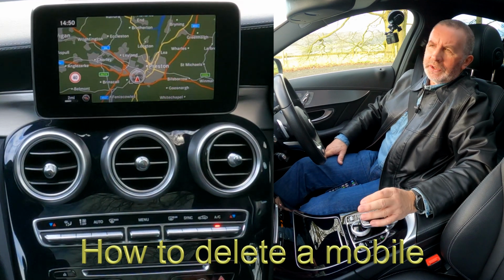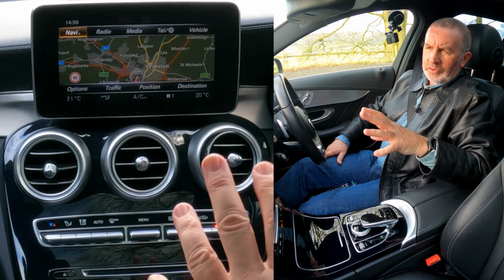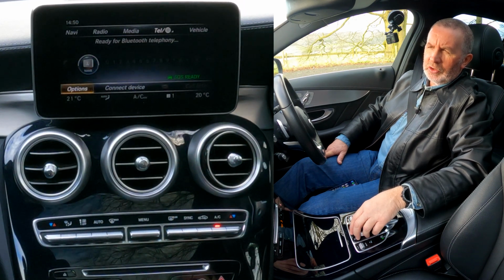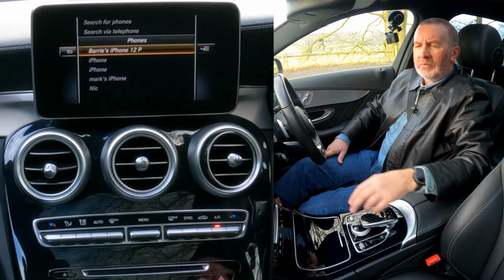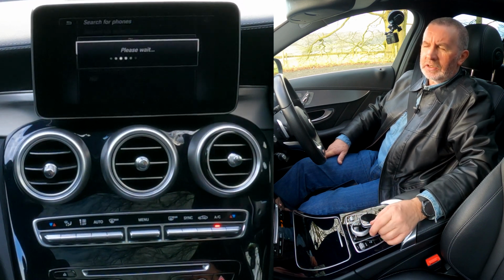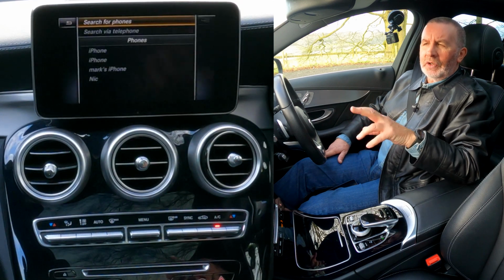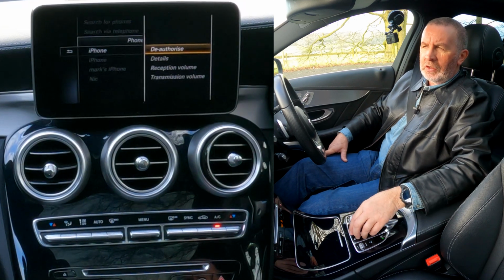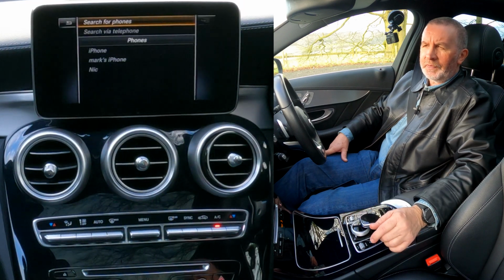How to Delete a Mobile from the bluetooth audio system in a 2015 Mercedes Benz C Class